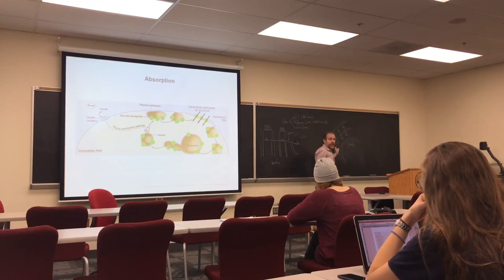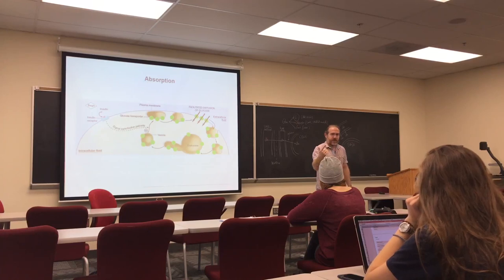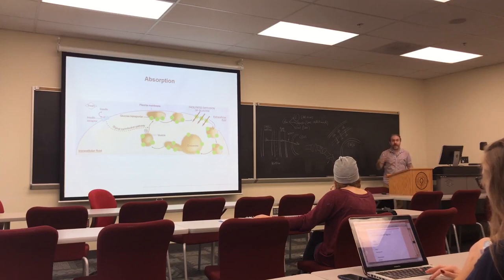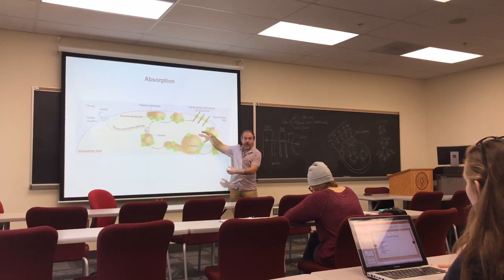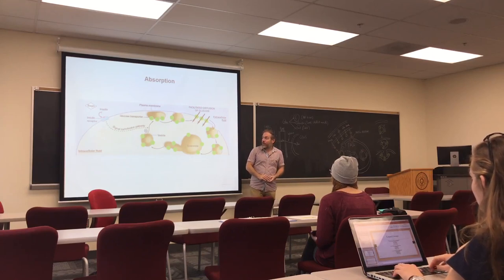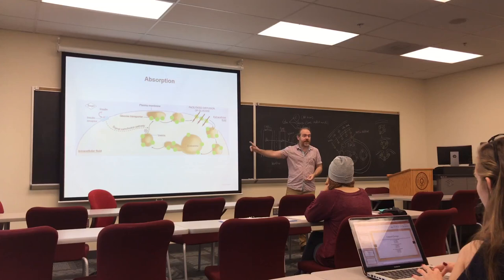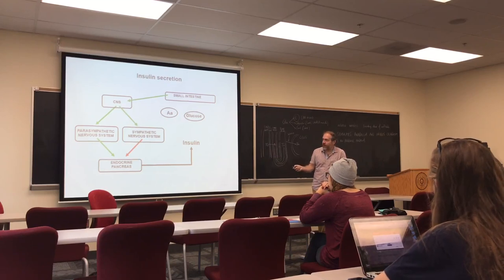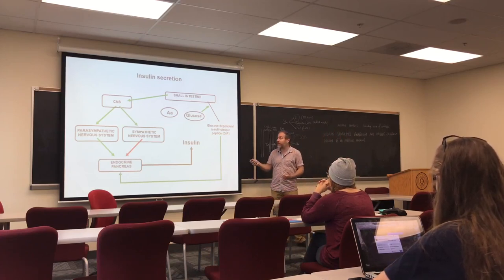Physiology (EEOB 2520) EXAM 2 Lecture 4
Class lecture recording for EEOB 2520 at THE Ohio State University at Mansfield. Lecture #4. For Exam #2. Recorded on 10/6/2017